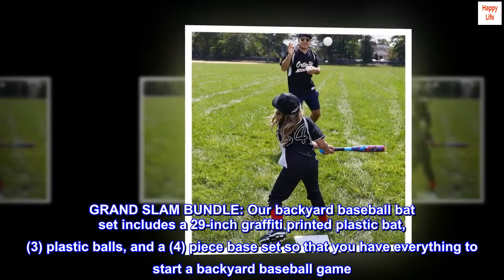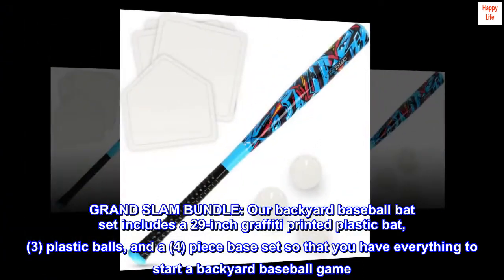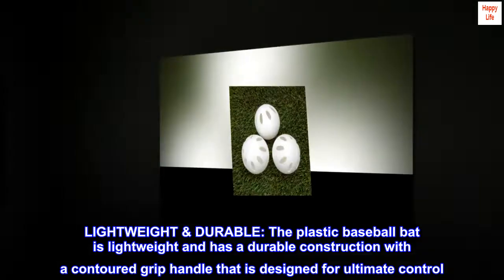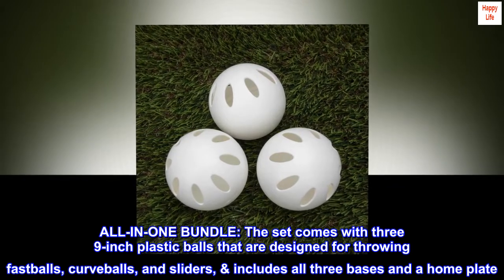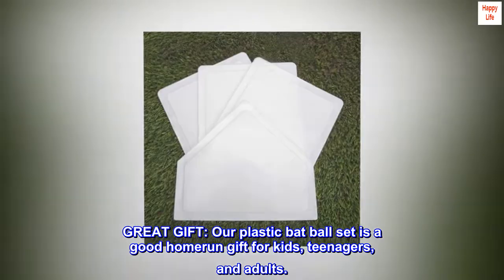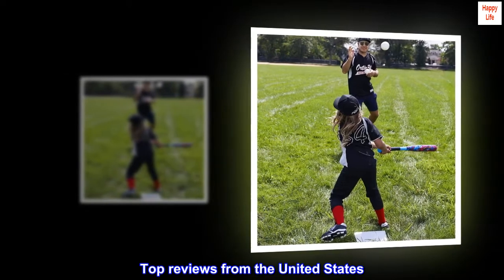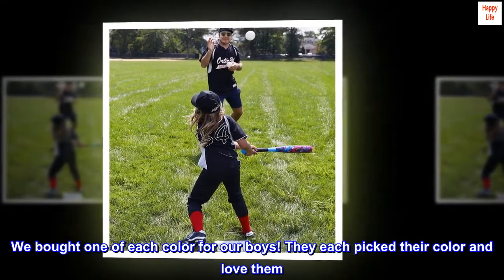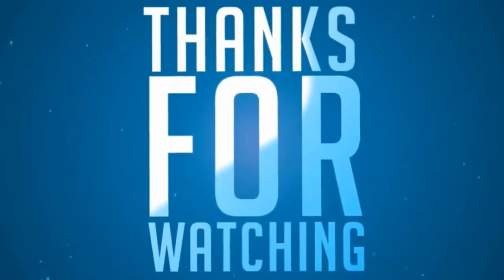Ortiz34 Grand Slam Set- Graffiti Plastic Bat, 3 Balls, 4 Throw Down Bases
GRAND SLAM BUNDLE: Our backyard baseball bat set includes a 29-inch graffiti printed plastic bat, (3) plastic balls, and a (4) piece base set so that you have everything to start a backyard baseball game
LIGHTWEIGHT & DURABLE: The plastic baseball bat is lightweight and has a durable construction with a contoured grip handle that is designed for ultimate control
ALL-IN-ONE BUNDLE: The set comes with three 9-inch plastic balls that are designed for throwing fastballs, curveballs, and sliders, & includes all three bases and a home plate
GREAT GIFT: Our plastic bat ball set is a good homerun gift for kids, teenagers, and adults.
SAFE TO USE: The grand slam set provides more safety for youth & children.

Perfect for Our baseball lovin boys!
We bought one of each color for our boys! They each picked their color and love them. They play a “pick up” game wherever we are.